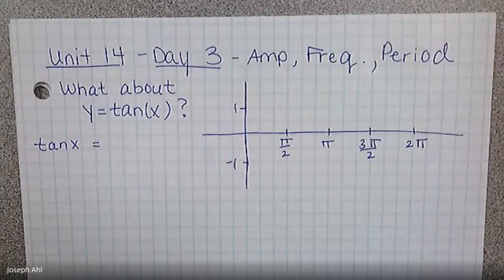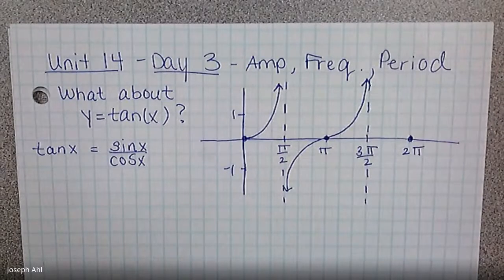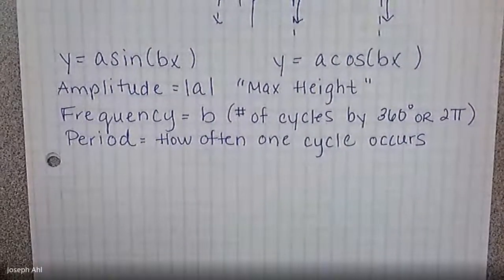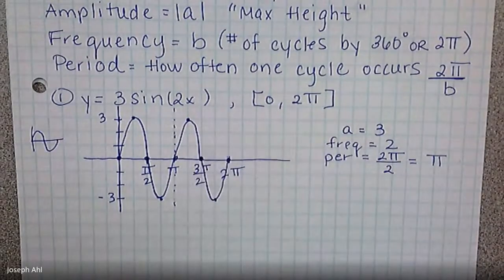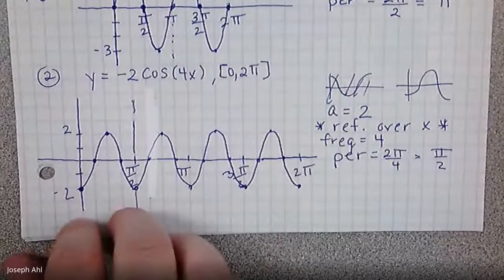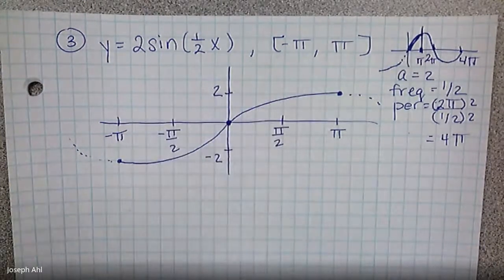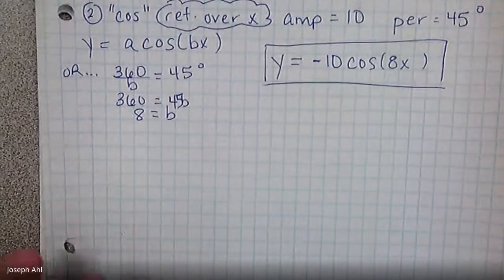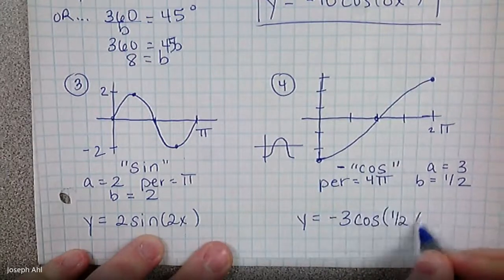Unit 14 - Day 3 (A2H)